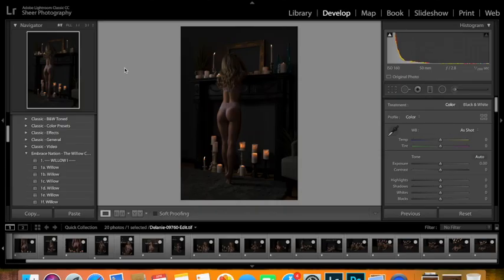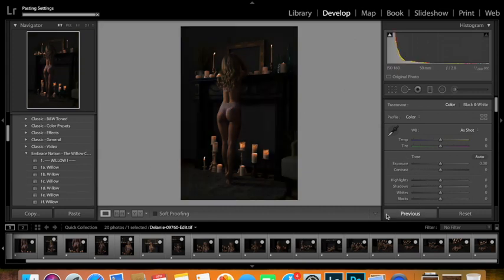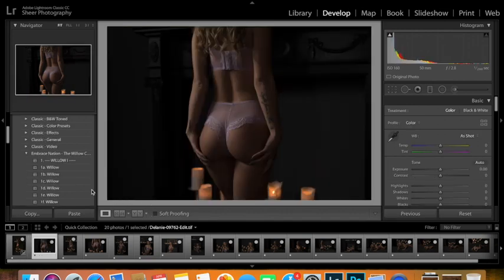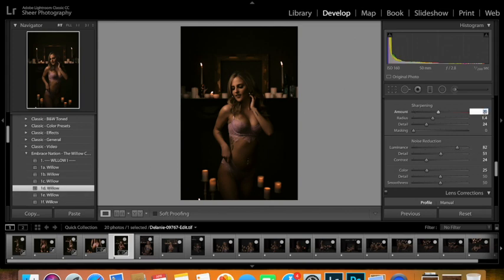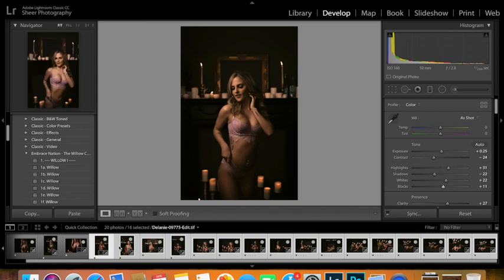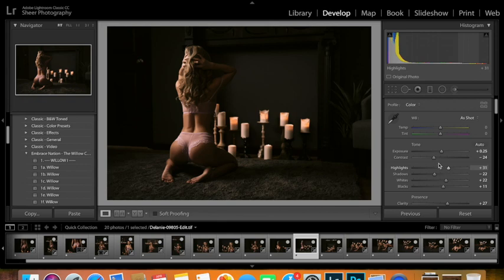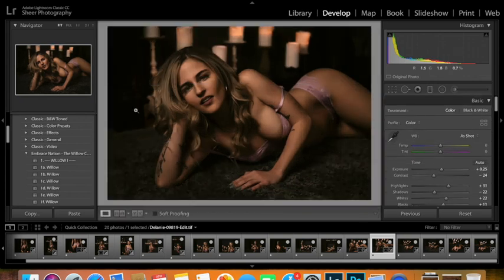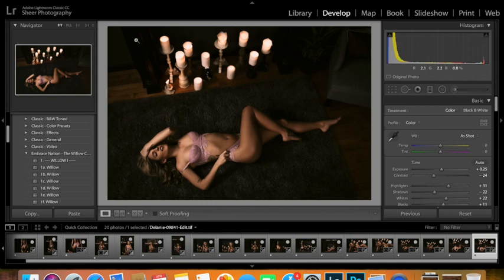editing boudoir photos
In our facebook group we did  live shoot with this gorgeous model.  In tis video we will show how we edited her images using our favorite presets from Embrace Nations.